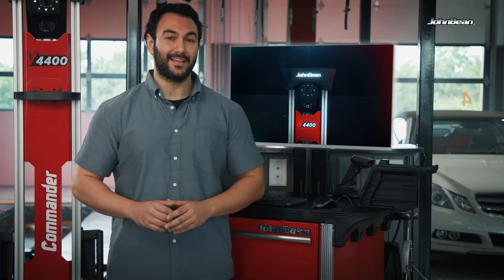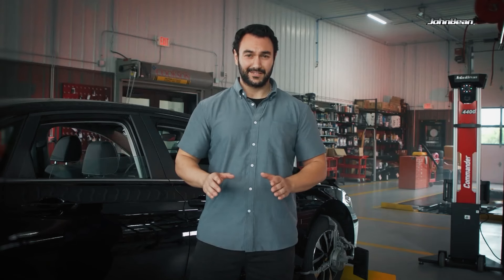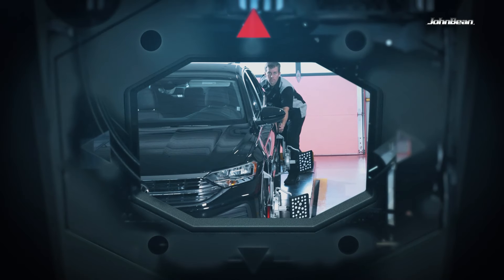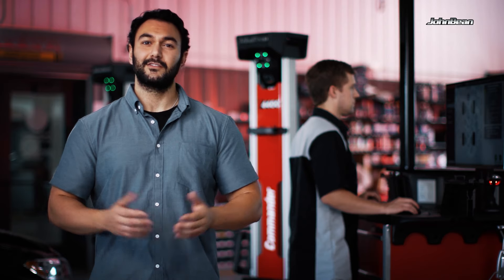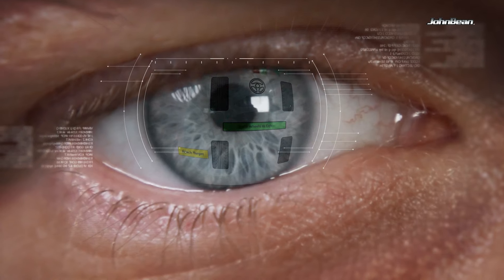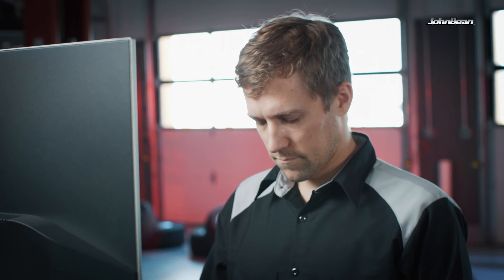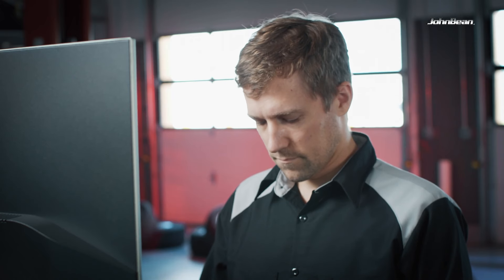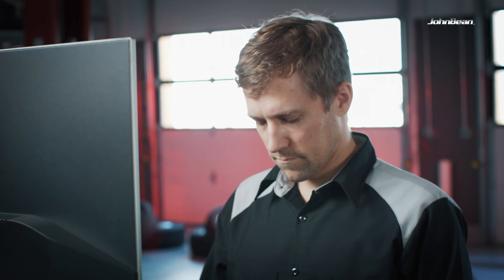John Bean® - V4400 Commander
Introducing the All New V4400 Commander from John Bean!
Choose the right fit for your shop!
Choose the wheel alignment system that isn’t just good enough!

All New Design Allows for a Greater Range of Bay Installations
The Two Towers can be Wired to the Console or Connected Wirelessly
Eliminate the Stress of Shop Imperfections
AIKnow, Powered by Total Shop Solutions, Provides Technicians with the Most Reliable Data Available to the Market